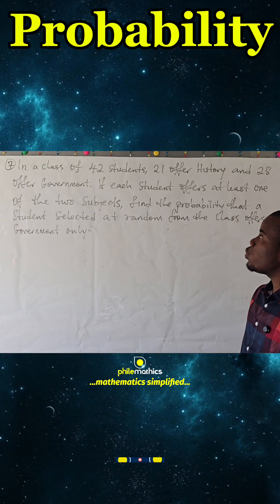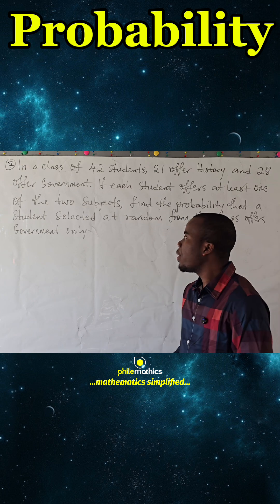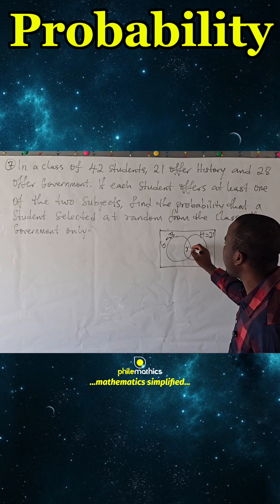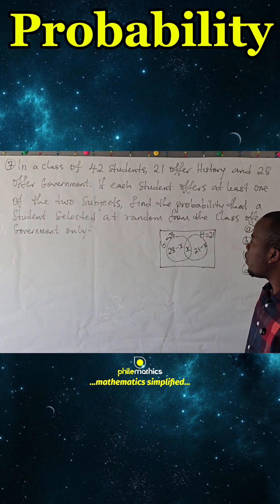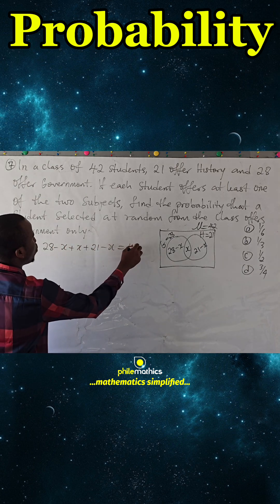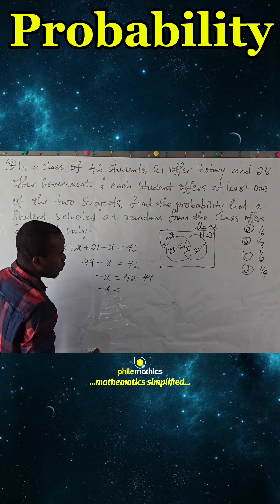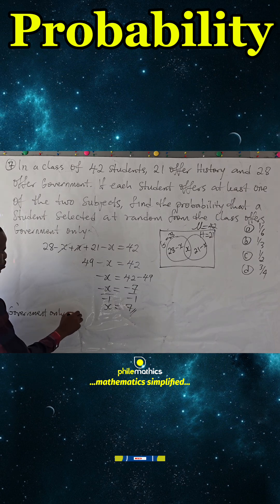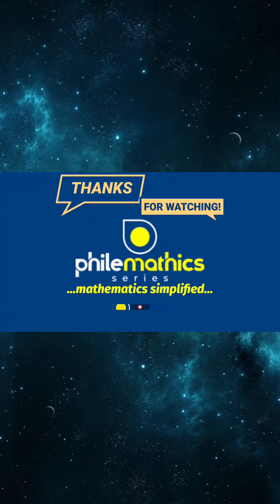PROBABILITY WITH SETS AND VENN DIAGRAM | How to Find Probability of One Subject Only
Probability with Sets and Venn Diagram | How to Find Probability of One Subject Only | Step-by-Step Solution

Probability,
sets,
venn diagram,
maths,
maths tutorial,